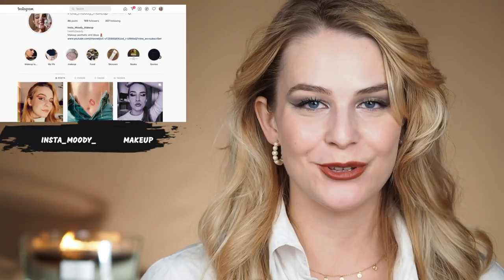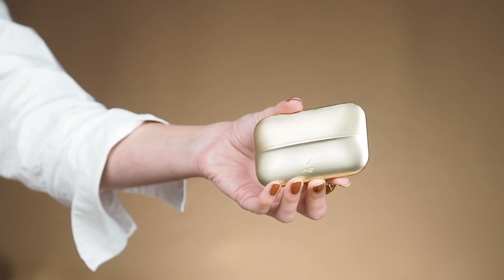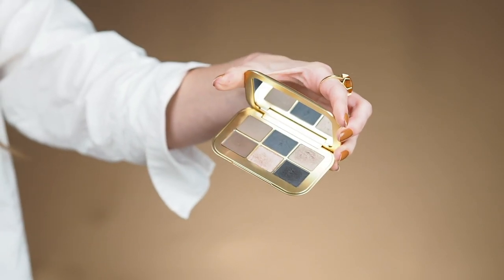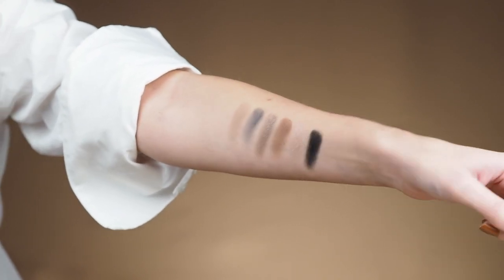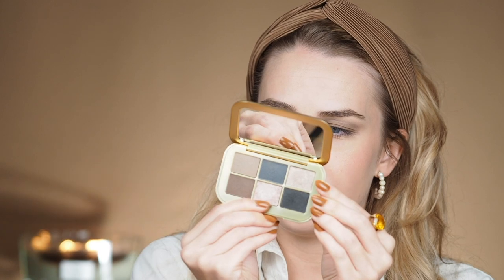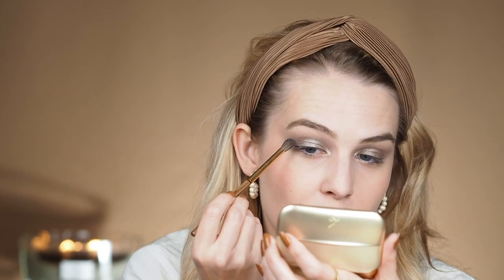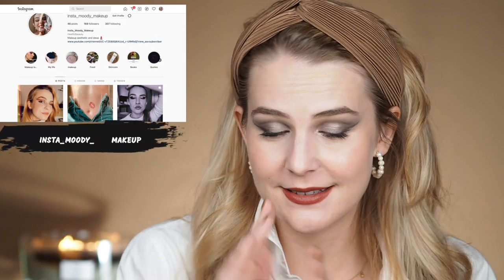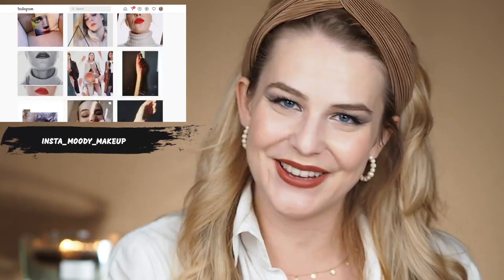Lisa Eldridge NEW EYESHADOW PALETTES - in depth REVIEW and MAKEUP tutorial | Moody Eye Makeup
Hi everyone :) I am so excited to give you my review on new eyeshadow palettes from Lisa Eldridge.